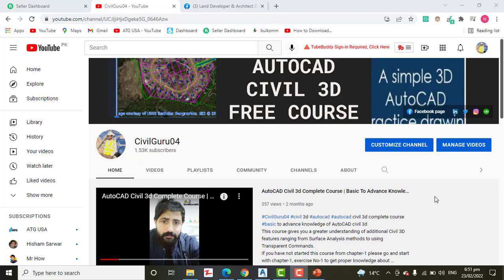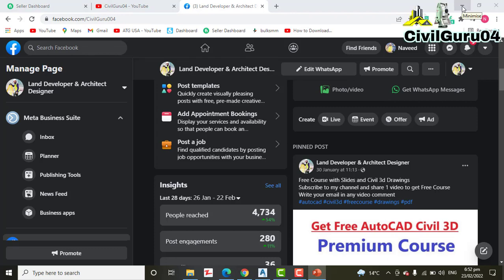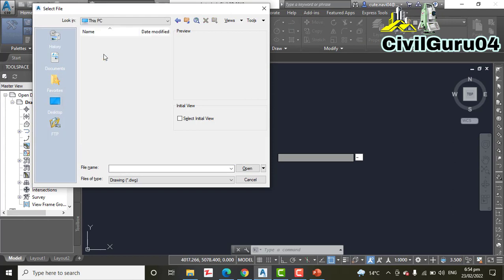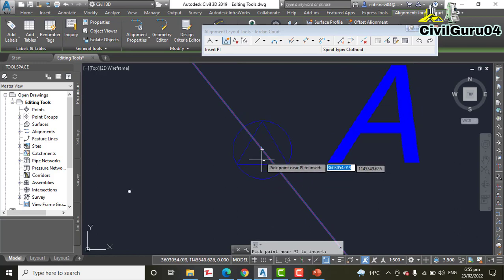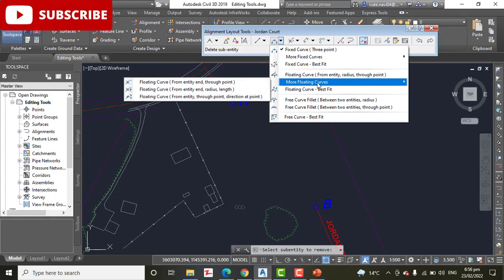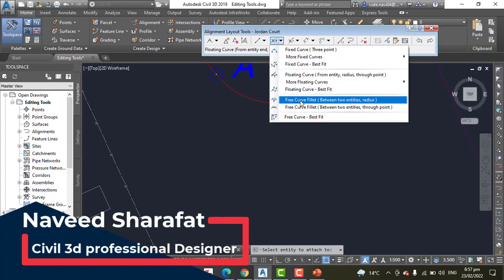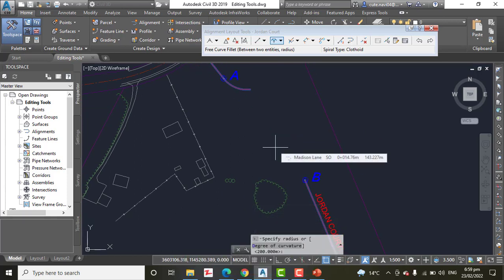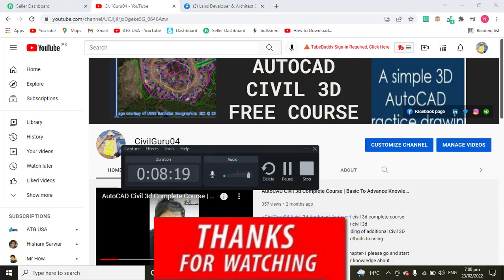How To Apply Alignment Editing Tools In AutoCAD Civil 3D 2022 | Civil 3d Alignment Creation Tools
In this exercise, you will learn How To Apply Alignment Editing Tools In AutoCAD Civil 3D 2022, we will explore many commands to get a better layout for our alignment in civil 3d.

FreeDownload Practice drawing here for Exercise No-5 ( How To Apply Alignment Editing Tools In AutoCAD Civil 3D 2022 ):

You can watch many more useful videos here:
-How To Download & Install AutoCAD Civil 3d For Free | Full Setup With Crack Of AutoCAD Civil 3d
-How To Share Data Using Data Shortcut In AutoCAD Civil 3d | Final Exercise Of Ch-02 | Full Course
-Connecting Objects To Labels In Civil 3d AutoCAD | Chapter 2 Exercise No 4 | AutoCAD Civil 3d Course
-Apply Label Styles To Label In Civil 3d | Chapter 2:Exercise # 2 | Civil 3d AutoCAD Free Full Course